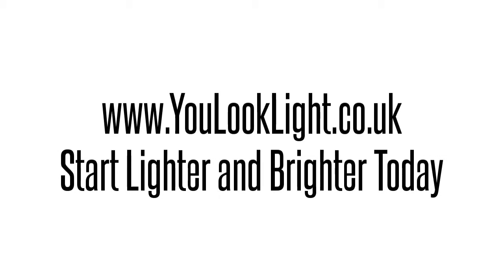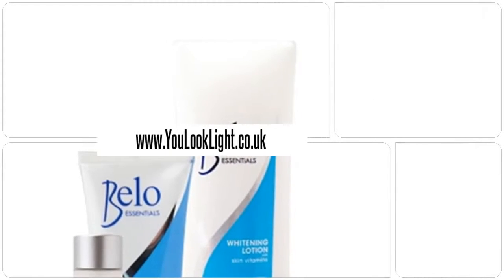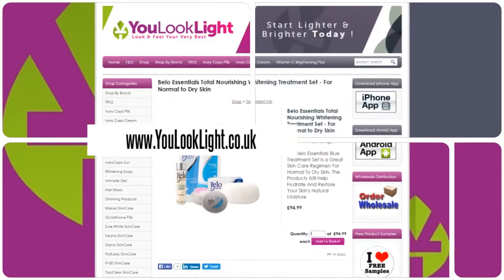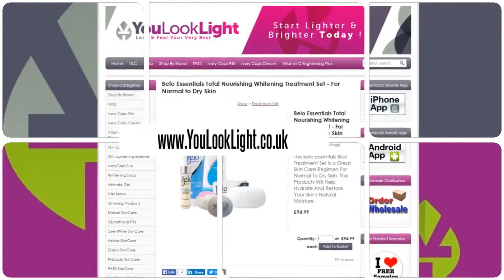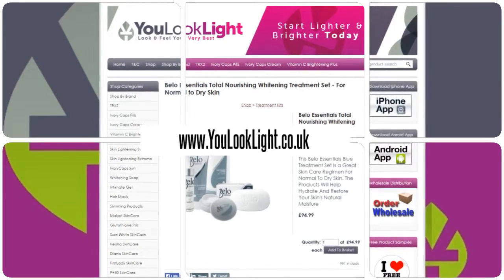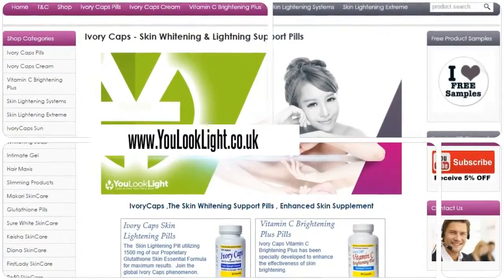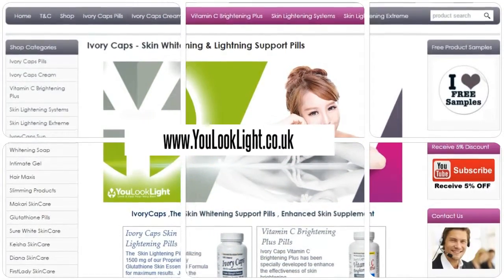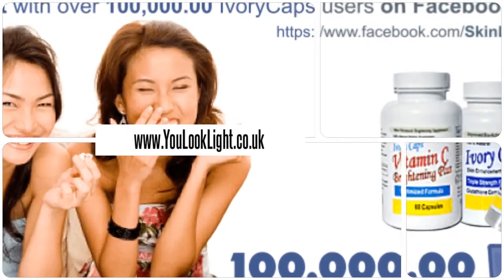Belo Essentials Total Nourishing Whitening Treatment Set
Benefits of Belo Essentials Whitening Treatment Set - Supplement, Soap, Face Wash, Lotion & Cream
This Belo Essentials Blue Treatment set is a great skin care regimen for normal to dry skin. The products will help hydrate and restore your skin's natural moisture as it visibly whitens!
-60 Capsules each, contain Glutathione, which has dramatic whitening properties. Glutathione is also an antioxidant that neutralizes the free radicals that attack the skin and make it look older.
- Hypoallergenic and non-irritating.
- Contains glutathione, kojic acid, and gigawhite for ultimate whitening.
- Dermatologist developed and tested to be safe and gentle, even on sensitive skin.
 INGREDIANTS:
 GLUTATHIONE CAPSULES:
250mg Glutathione, 50mg Alpha Lipoic Acid, 50mg L-Hydroxyproline, 25mg Sodium Ascorbate, 3mg Coenzyme Q10, 3mg Marine Collagen, Magnesium Stearate
 FACE WASH: